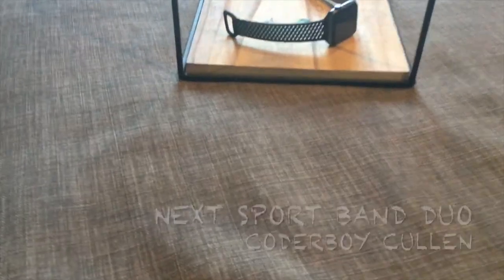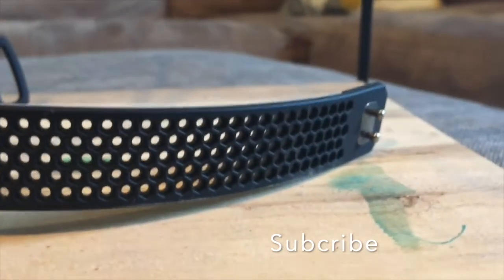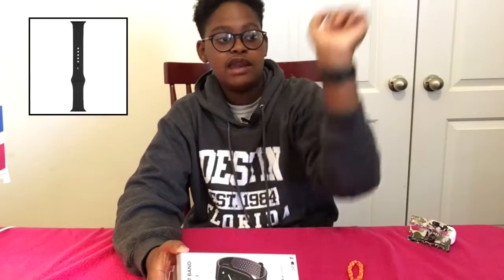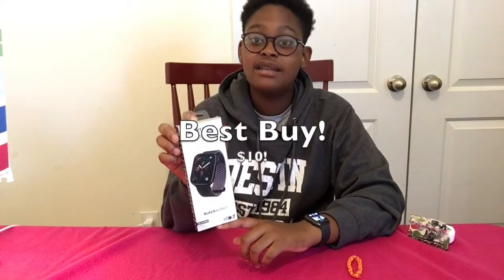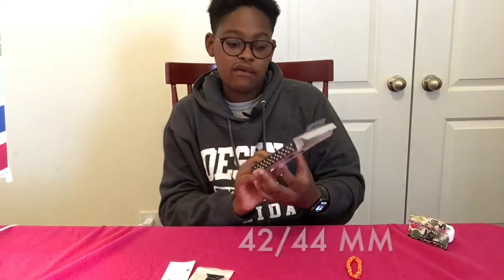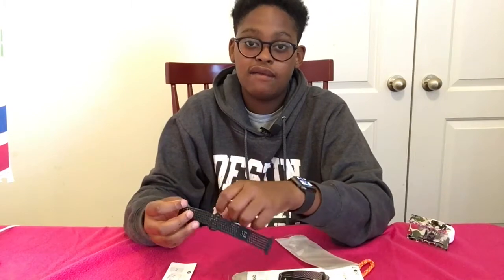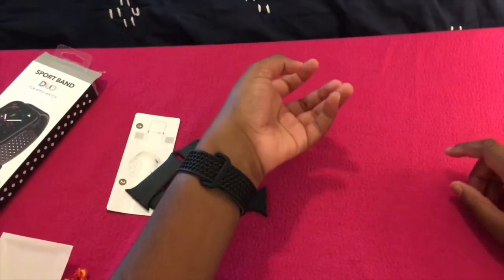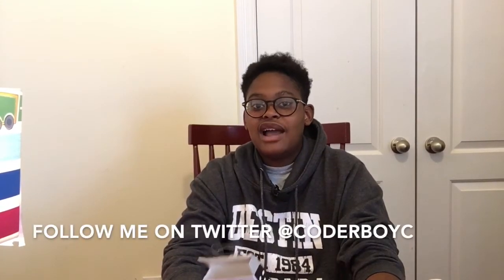Next Sport Band Duo Unboxing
Hello guys it Coderboy Cullen and today I will be unboxing the Next Sport Band Duo! I really hope you enjoyed this video! Sorry it’s been a while since I posted. I have been busy with school and summer stuff.